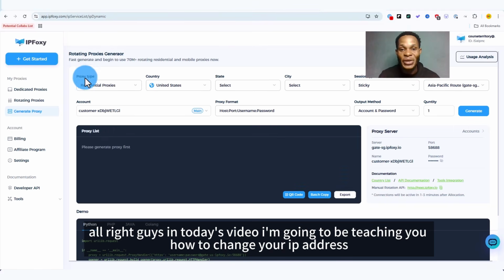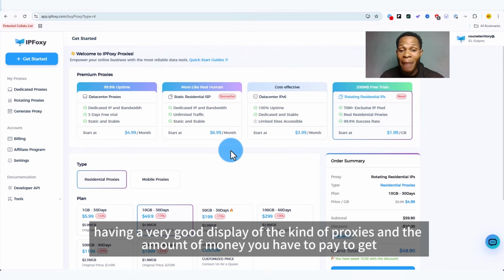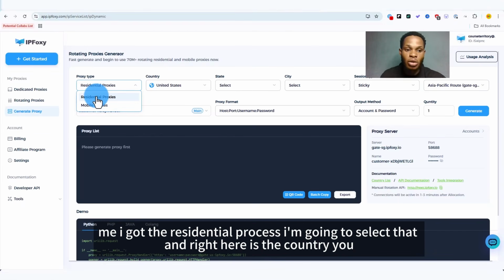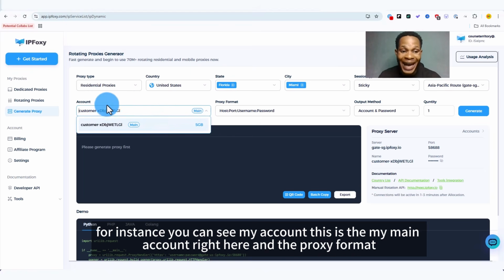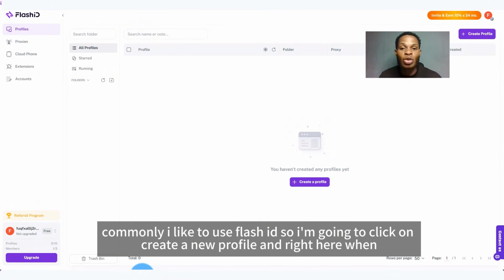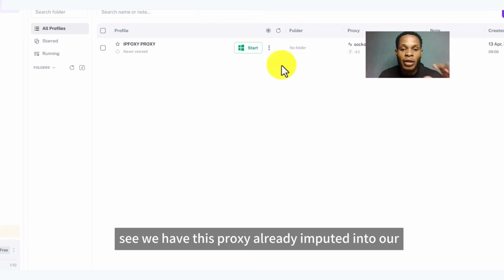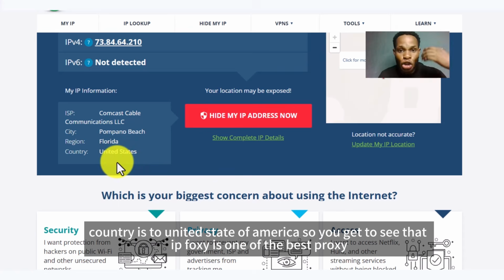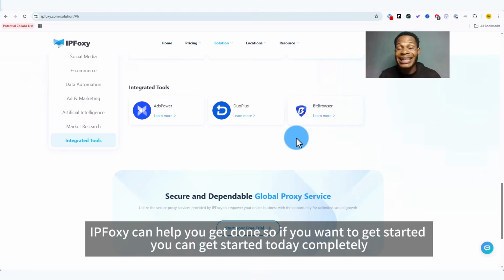How To Use Proxies in 2026 | IPFoxy Proxy Review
If you’re searching for how to use proxies in 2026, this step-by-step proxy tutorial will show you exactly how to get started with proxies.

In this video, I walk you through how proxies work, how to use rotating proxies for web scraping, and give you a full IPFoxy proxy review so you can decide if it’s the right proxy provider for your needs.

Whether you're doing web scraping, lead generation, automation, or data extraction, learning how to use proxies properly is the key to avoiding blocks and scaling your workflow.

IPFoxy offers a 3-day static proxy trial, alongside with 200MB rotating proxy traffic for testing!

This is one Fast and reliable connections for scraping & automation
So you can test everything before spending a dime.